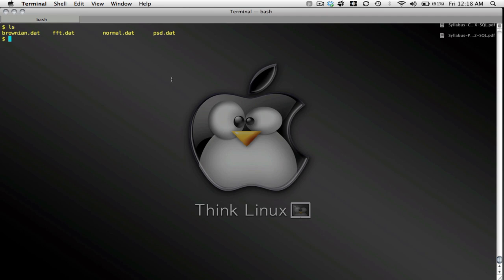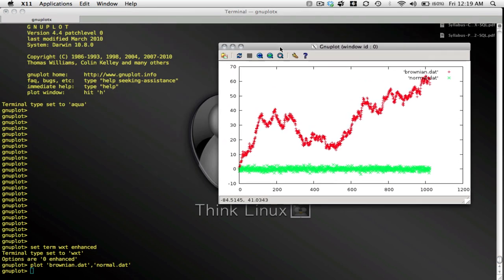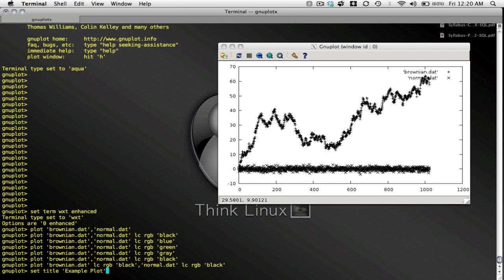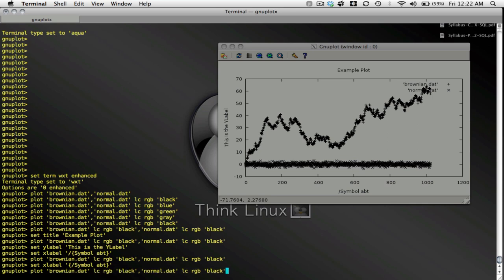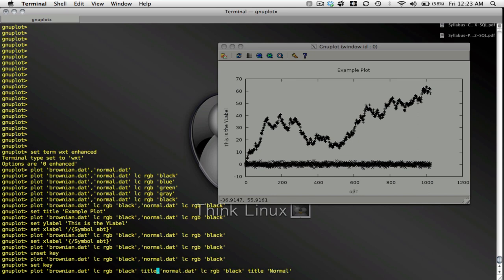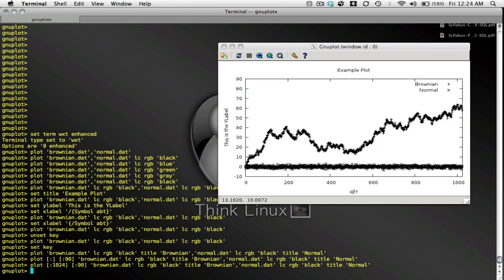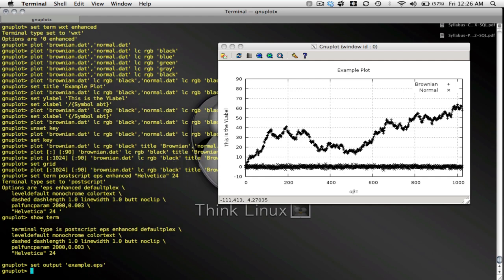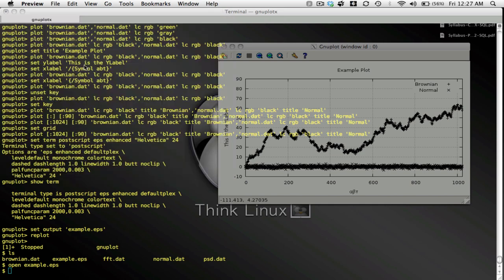gnuplot Tutorlal Part 01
Introduction to gnuplot, terminal type, setting titles and labels, changing colors, and saving to encapsulated postscripts.